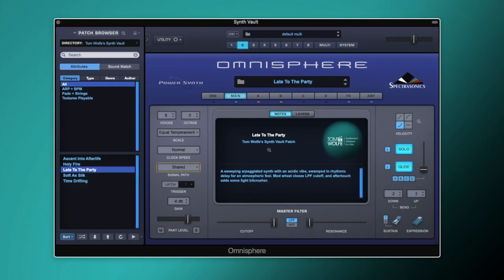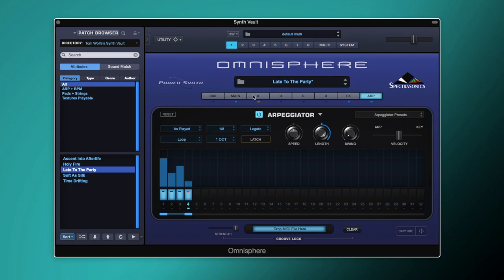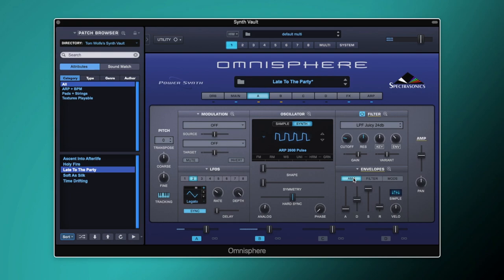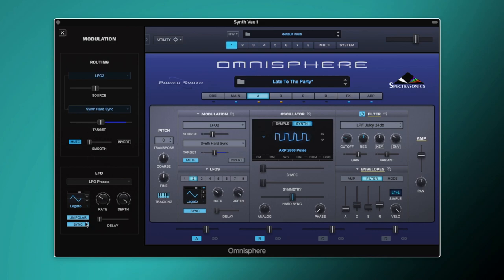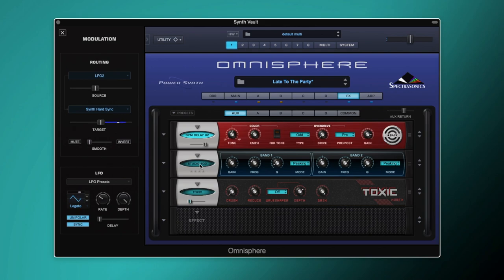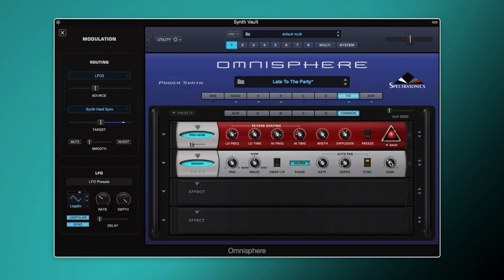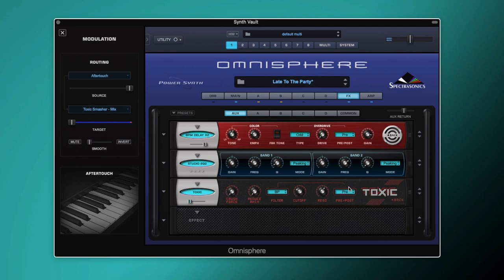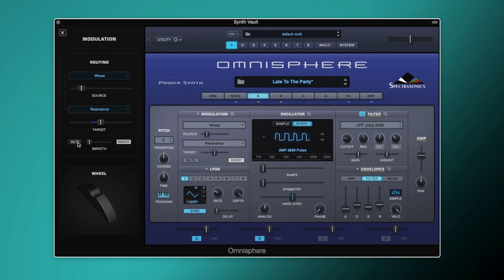Creating A Patch In Omnisphere - Sweeping Arp (Tom Wolfe's Synth Vault)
Want to learn how to make a sweeping arpeggiated synth in Spectrasonics Omnisphere? In this video I take apart the preset 'Late To The Party' to show you how I created it from scratch!

To download this preset and gain access to new presets and tutorials every month for FREE, head over to the Synth Vault

The preset 'Late To The Party' was part of the July 2021 presets in the Synth Vault.